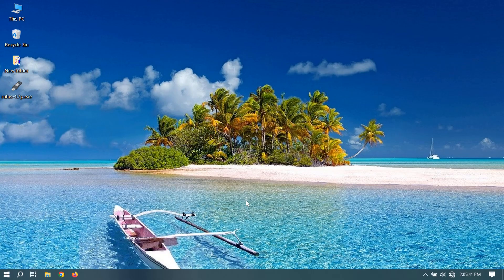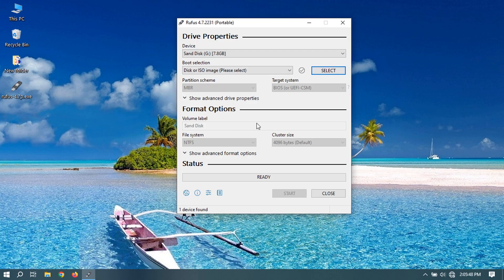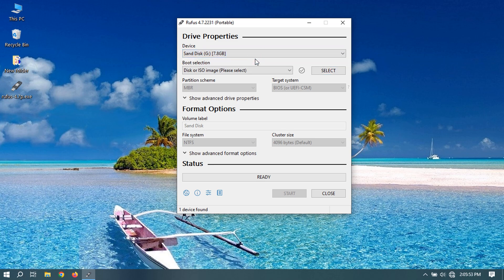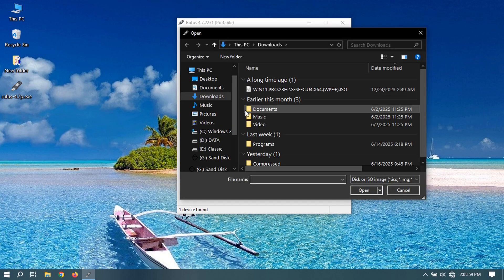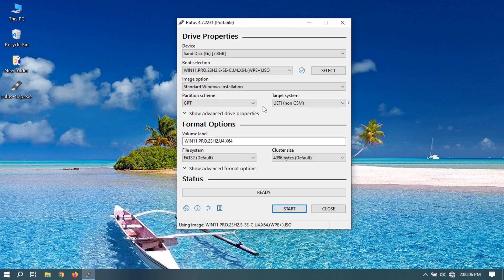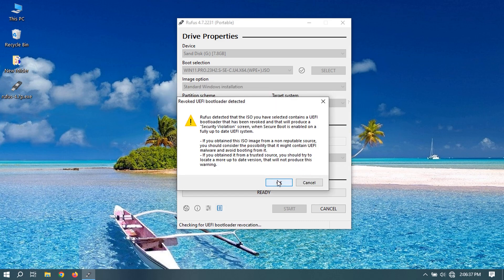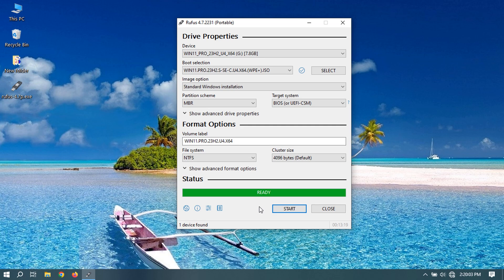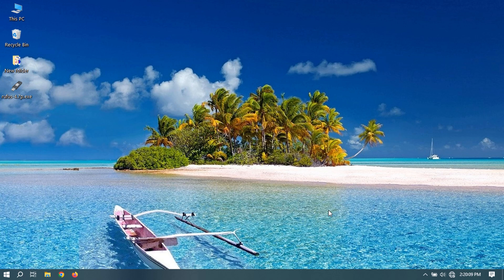Windows 11 Ghost Spectre Superlite SE Install & Overview | Fastest Windows 11?!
🚀 Welcome back! In this video, I take you through the full installation and overview of Windows 11 Ghost Spectre Superlite SE 64-Bit (x64)– one of the lightest and fastest custom versions of Windows 11 available.

🔧 Whether you're a gamer, content creator, or just want a faster PC experience, this stripped-down OS might be what you're looking for!

🎯 What’s Covered:
00:00 - Intro
01:10 - Create a bootable Flash Drive
01:42 - Begin Installation Process
04:48 - Windows 11 First Boot
06:44 - First look & Finalizing installation
08:19 - Overview

🔧 Why Ghost Spectre Superlite SE?
Great for low RAM systems (under 2GB)
Fast boot time & minimal background processes
Debloated and optimized for performance
With or without Defender
Tweak and Styler

🧰 Tool and Resources:
Ghost Spectre Windows 11 Version 24H2 ISO
Rufus